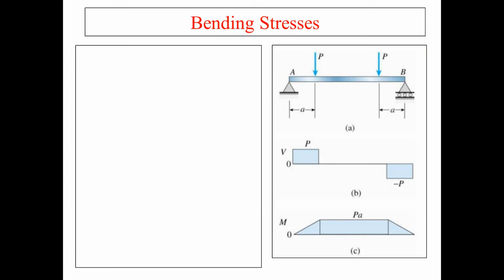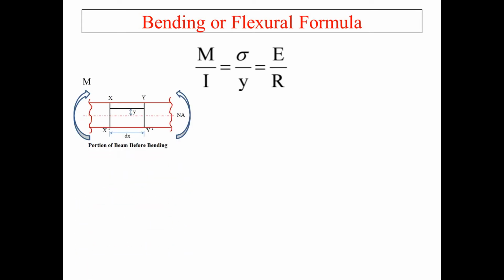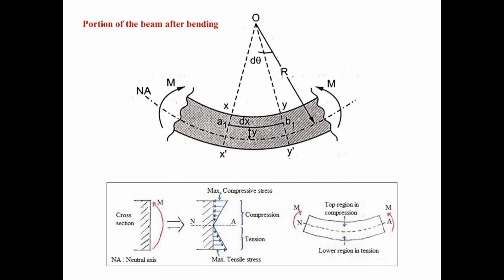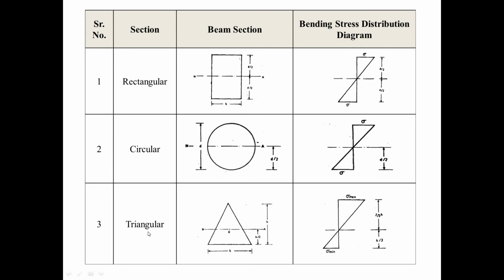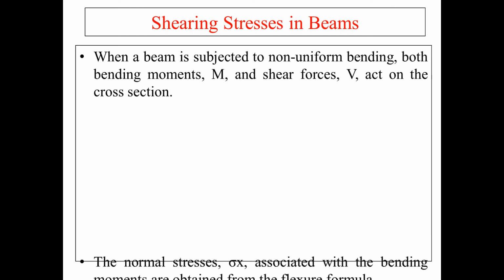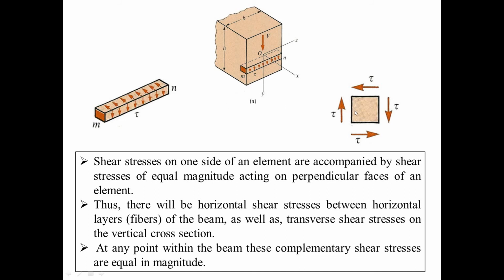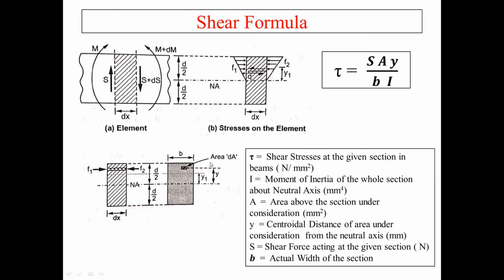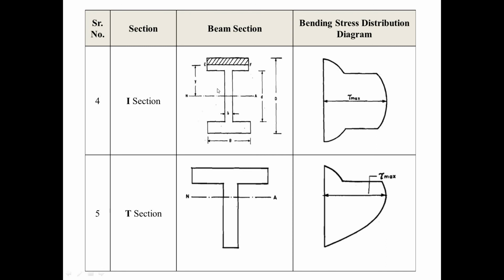Bending and Shear Stress in beams by V V Khond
This video is about concepts of Bending and Shear stresses in beams with Bending and Shear Formula